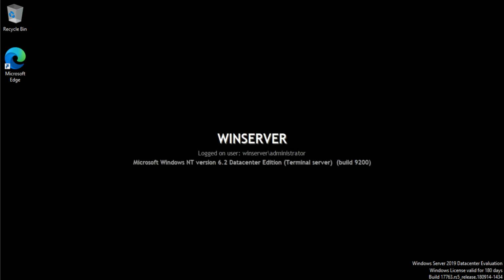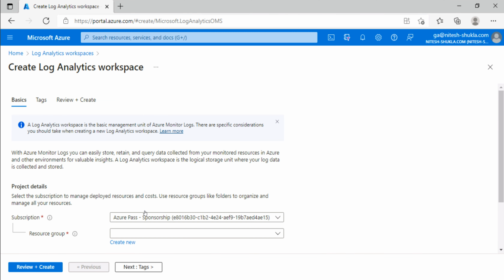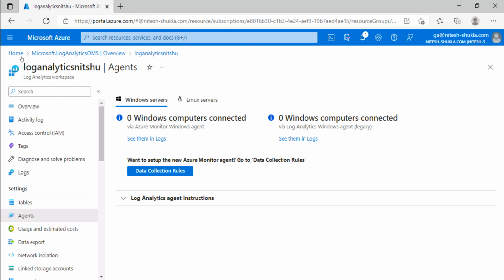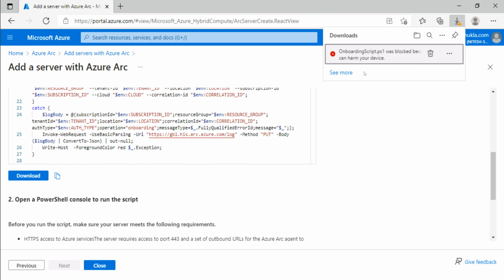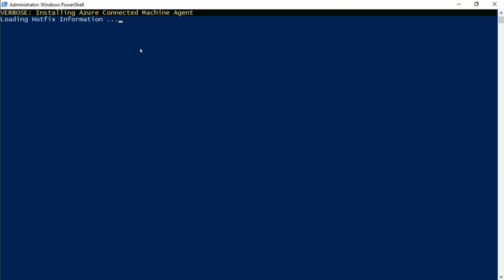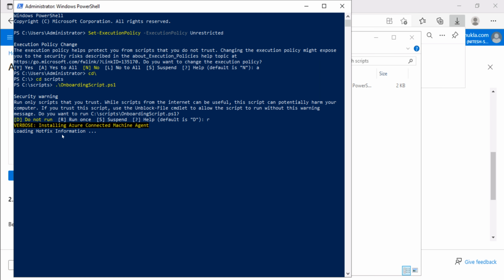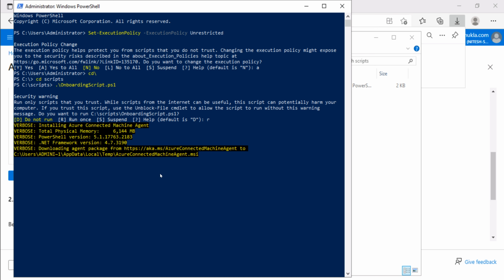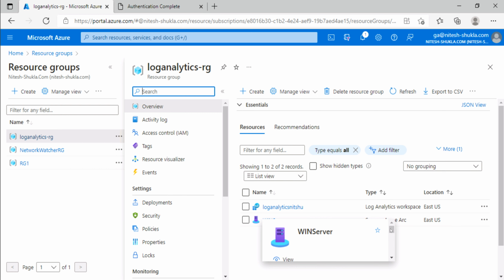Azure Arc enabled server - onboarding